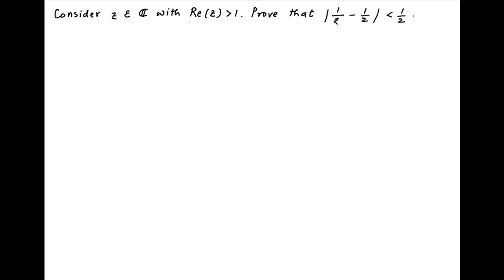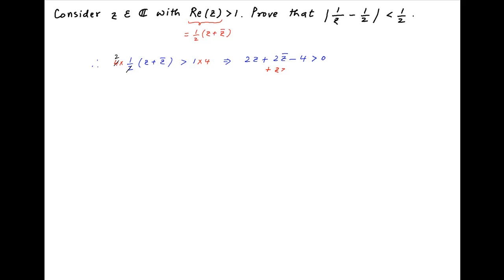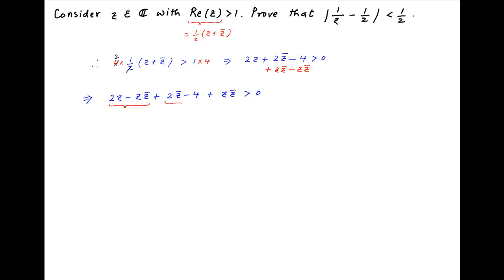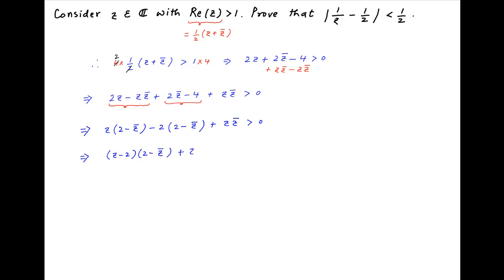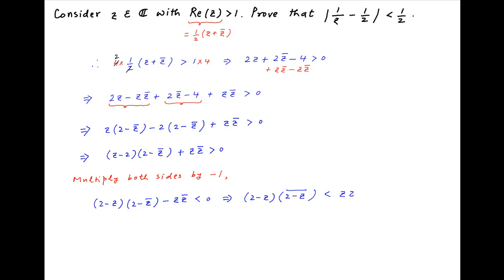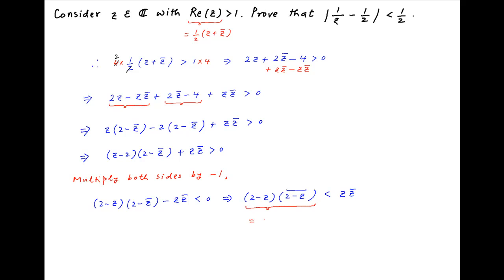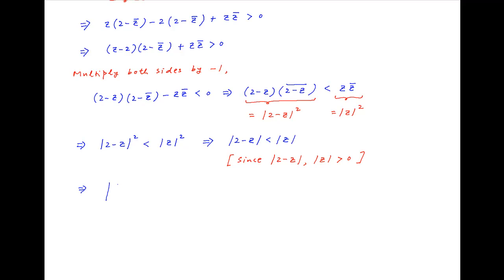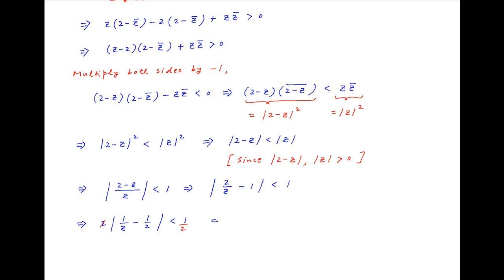Prove that |1/z - 0.5| is less than 0.5 where Re(z) is greater than 1.